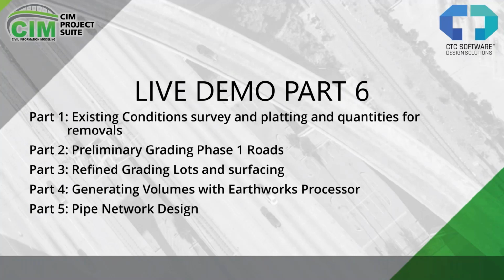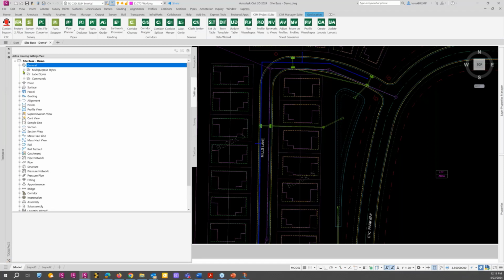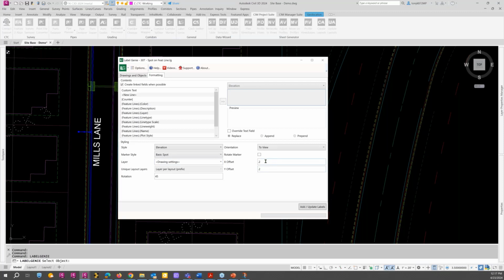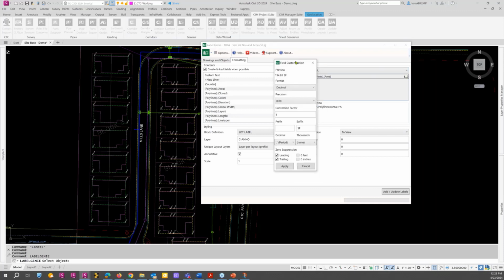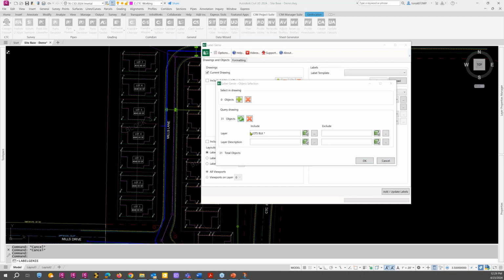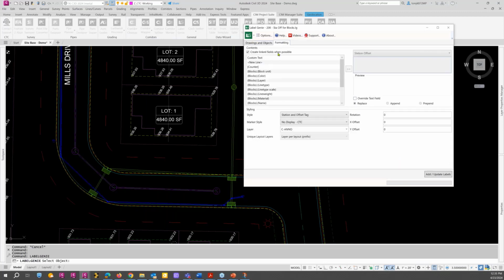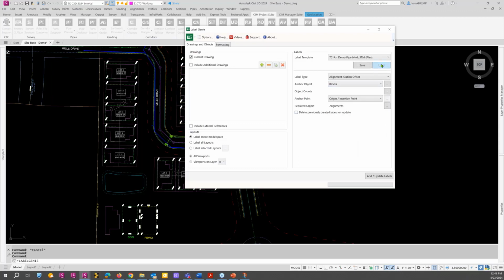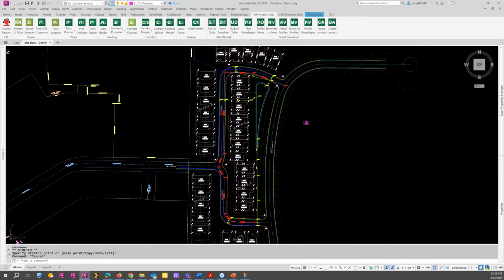Site Design Series Part 6, Labeling Our Site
You have done the hard work, your site has been graded, volumes are calculated, your pipe networks are flowing, and CIM Project Suite™ tools have helped along the way. Now you need to label things, which can be tedious and time consuming.  Part 6 of our site development series will focus on Label Genie for the final labeling. In this webinar we will show you how to expedite those tasks to get that project out the door more quickly and with fewer, or ideally without, errors or inconsistencies.